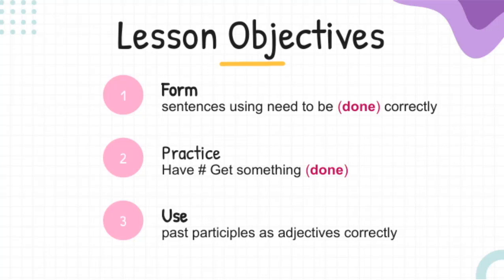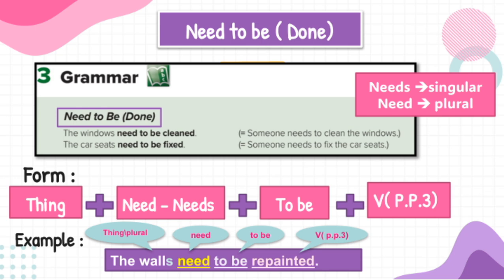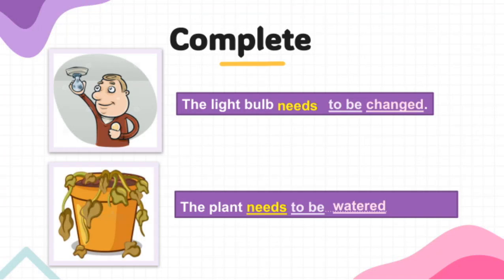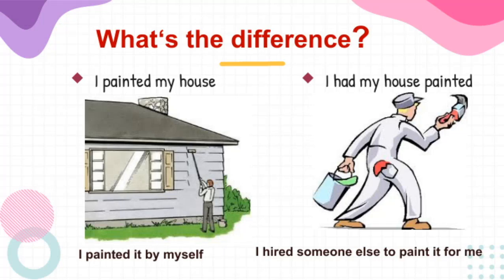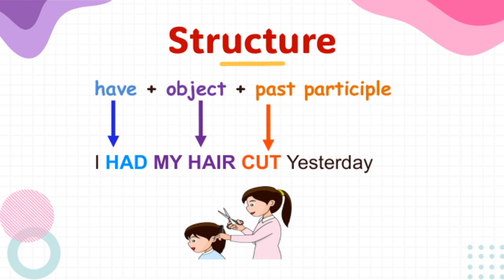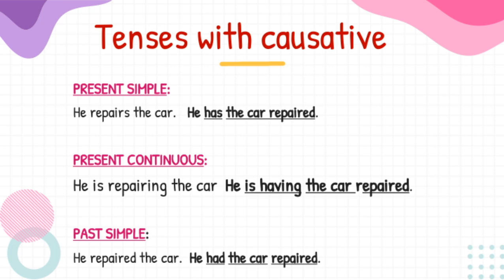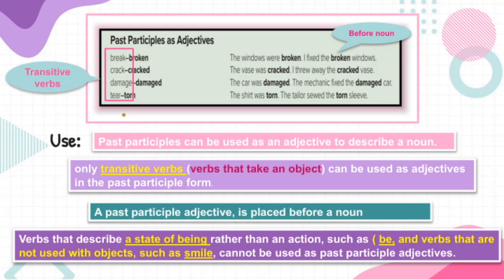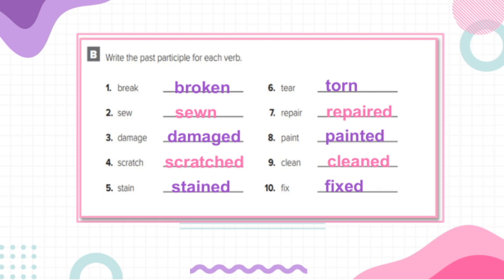Mega Goal 1.2 Unit 9 Grammar | Need to Be Done | Have & Get Something Done | Causative Verbs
Mega Goal 1.2 Unit 9 Grammar Explained | Need to Be Done | Have & Get Something Done | Causative Verbs Made Easy

In this lesson, we explain Mega Goal 1.2 Unit 9 Grammar in a very easy and clear way.

This video covers:

• Need to be + Past Participle (Passive Structure)
• Have / Get Something Done (Causative Verbs)
• Difference between “I painted my house” and “I had my house painted”
• Using past participles as adjectives
• Tenses with causative verbs
• Real examples from Mega Goal 1.2 Student Book

If you are studying Mega Goal 1.2 and want to fully understand Unit 9 Grammar (Complaints, Complaints), this lesson will help you master:

✔ Need to be cleaned / repaired / fixed
✔ Have the car repaired
✔ Get the house painted
✔ Broken, damaged, stained, torn (past participle adjectives)
✔ Present, past, and future causative forms

This video is perfect for:
• Mega Goal curriculum students
• Anyone who wants to improve English grammar easily

Watch till the end for full explanation and examples!